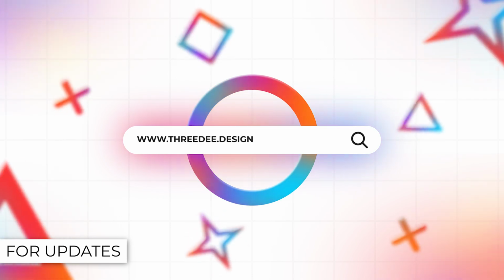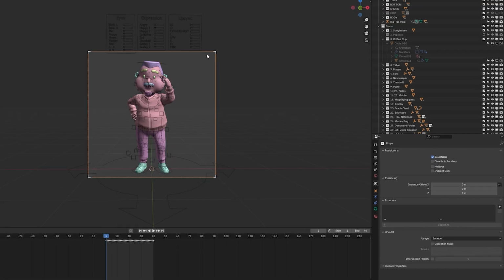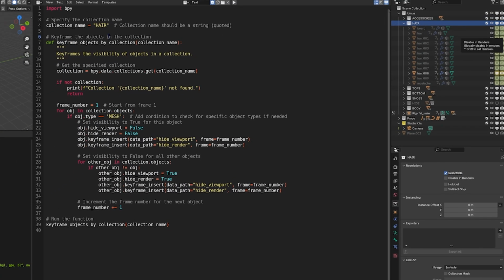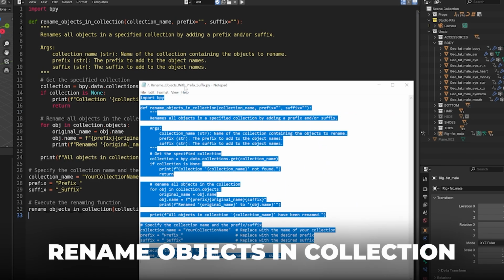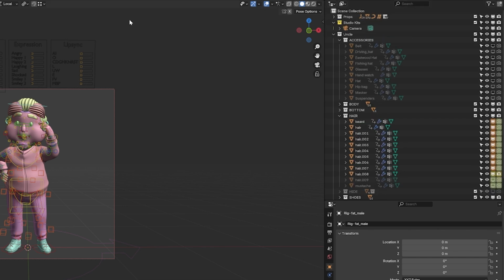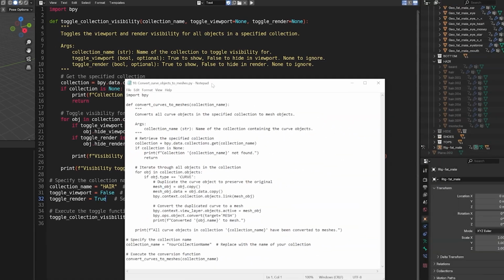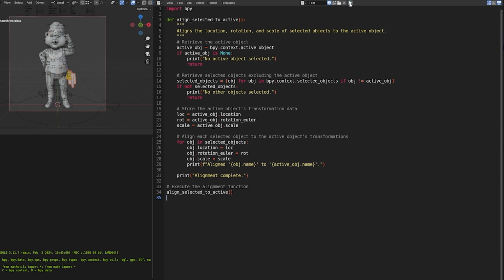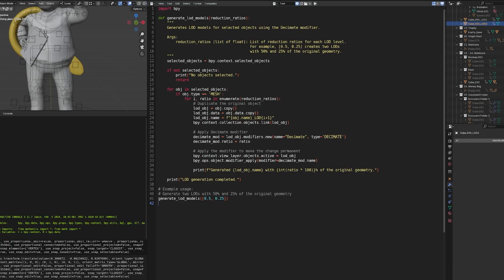Don't Do Repetetive Tasks in Blender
Let's check out 15 free Blender scripts that will improve your workflow and make your use of Blender more effective.

Scripts included: 📦
1:50 Clear Visibility Keyframes in Collection
3:23 Sequential Object Keyframer
4:20 Sort Collections and Objects Alphabetically
4:36 Sort Selected Collection Alphabetically
5:25 Remove Empty Collections
5:48 Apply Transforms to Collection
6:14 Rename Objects with Prefix Suffix
7:19 Toggle Collection Visibility
9:29 Convert Curve Objects to Meshes
9:57 Select Objects by Material
Batch Rename Objects by Type
10:40 Move Objects to Origin
10:45 Align Selected to Active
11:28 Batch Apply Modifiers to Selected Objects
11:56 Generate LOD Models

Do you need custom Blender scripting?